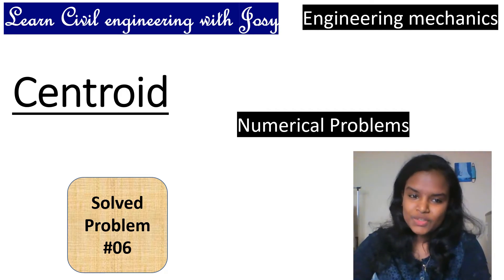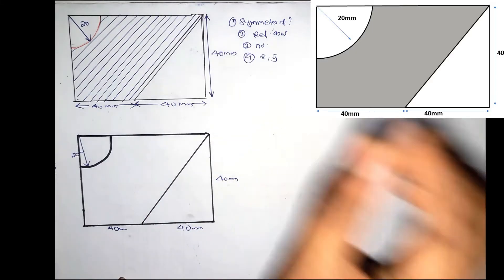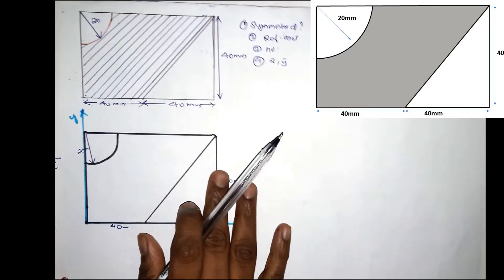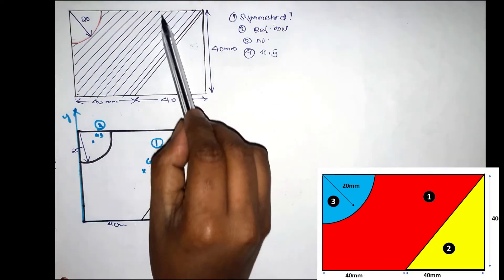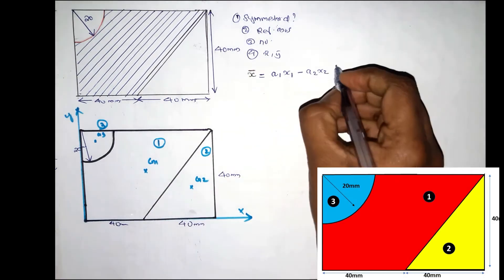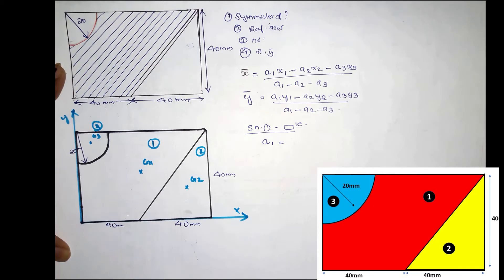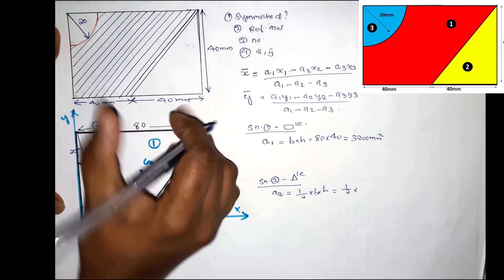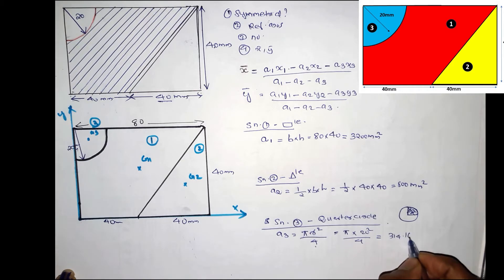Problems on Centroid (മലയാളം)|Problem 6|Centroid and Centre of Gravity|Engineering Mechanics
This video explains problems on CENTROID AND CENTER OF GRAVITY . This will be very useful for students and other professionals.